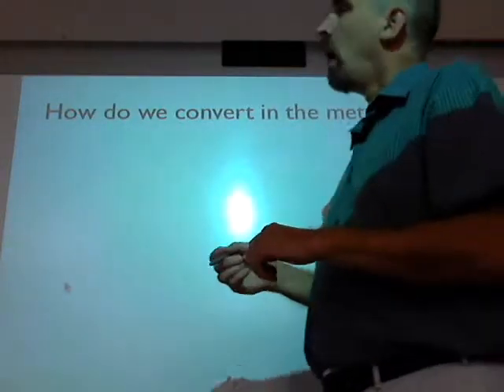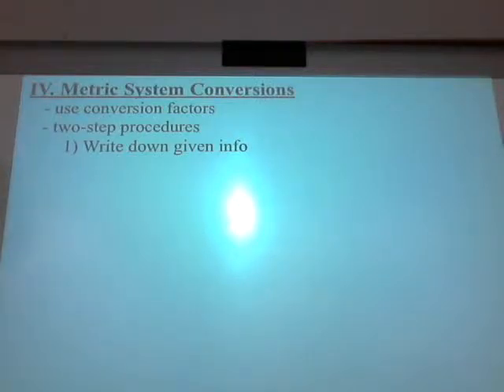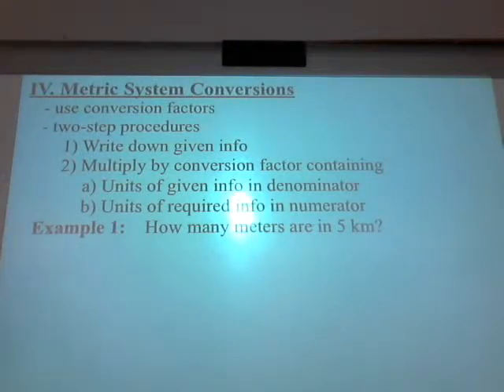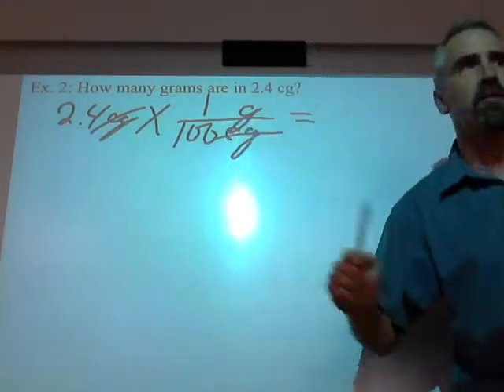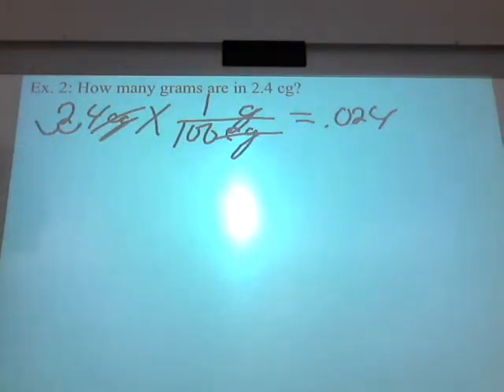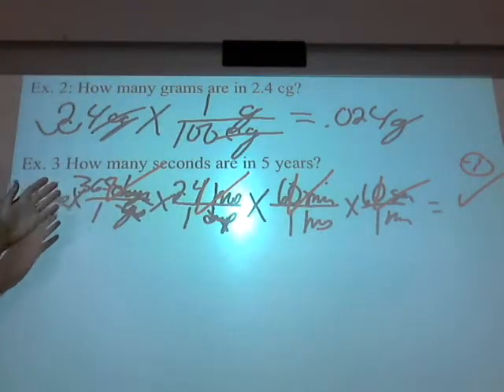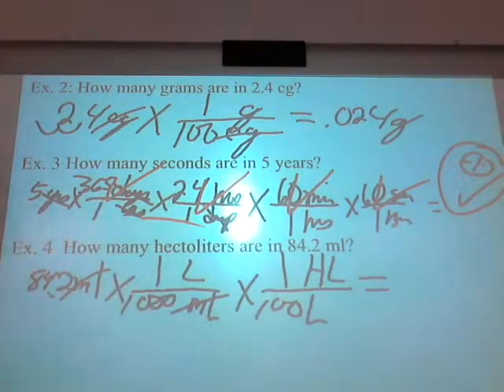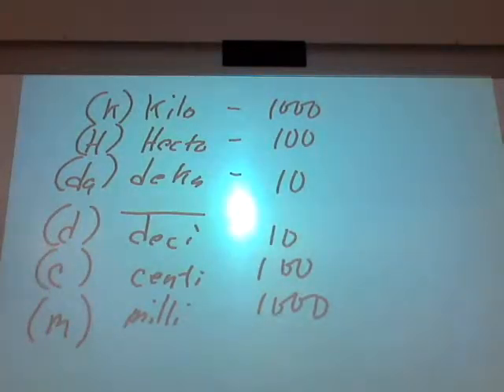Ch 2 4 Metric conversions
How to perform metric conversions.